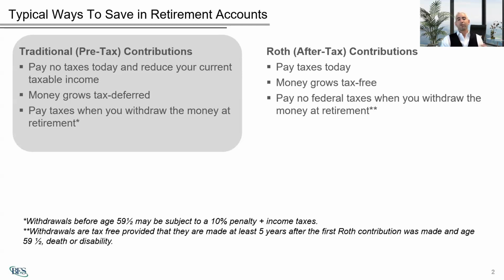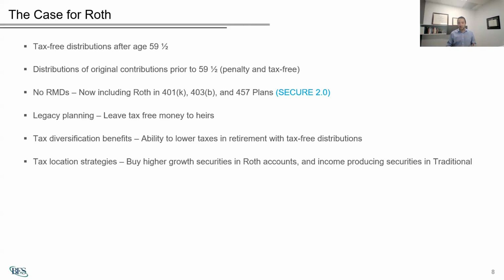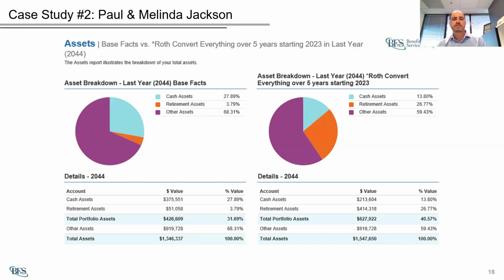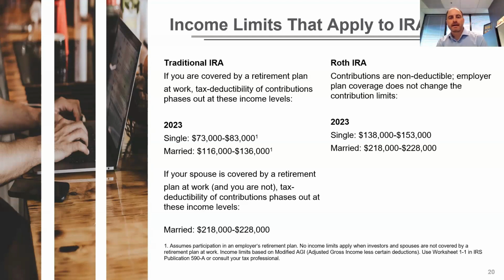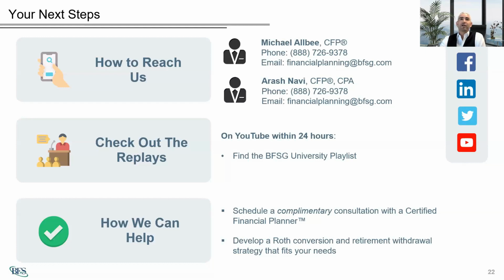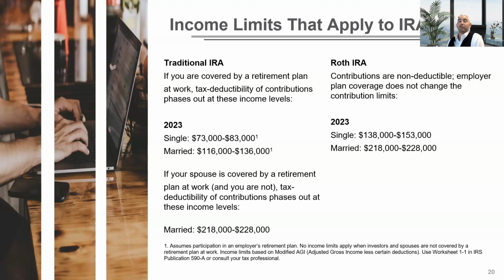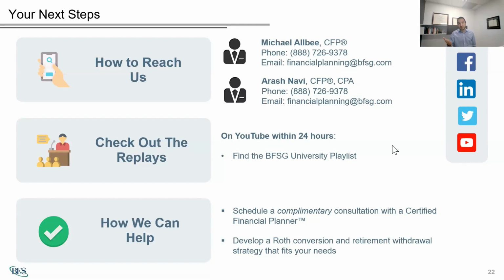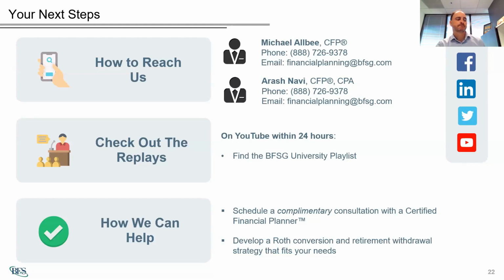A Case for Roth Contributions 2023 (Webinar Replay)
Should you be saving in Traditional Pre-Tax IRA or retirement plan, or should you be saving in a Roth IRA and/or retirement plan? Is there an income limit for making Roth contributions? No, not true in an employer-sponsored retirement plan, such as a 401(k), 403(b), or 457 Plan, but yes for a Roth IRA. This webinar replay will debunk several myths about Roth, suggest who Roth savings may be most appropriate, and even highlight several reason why the highest income earners may want to consider saving Roth, doing Roth conversions, and even going as far as the backdoor Roth.